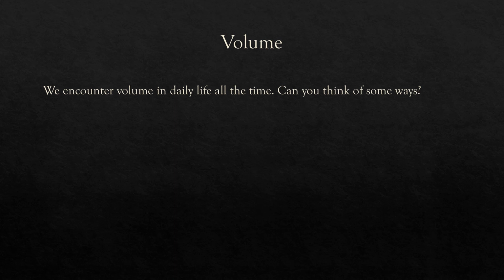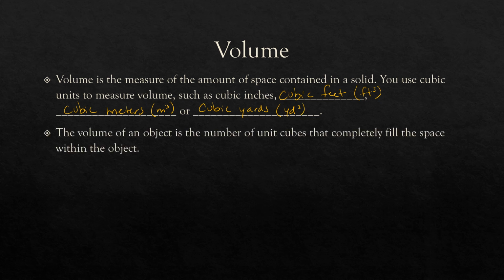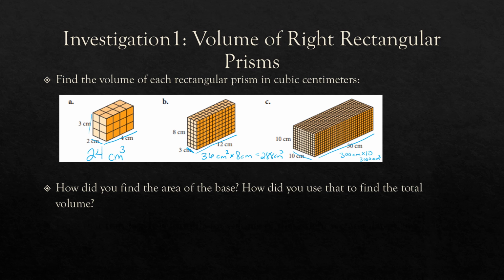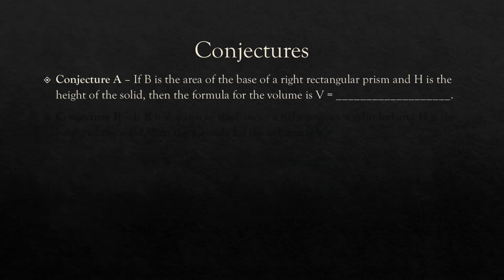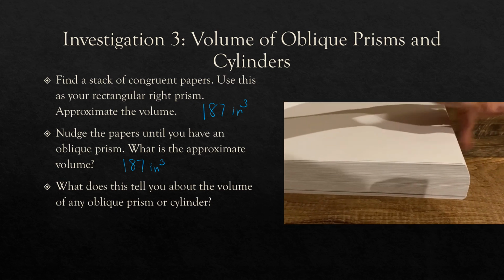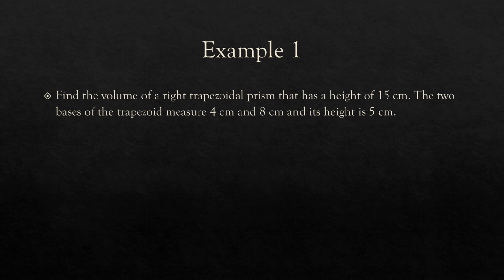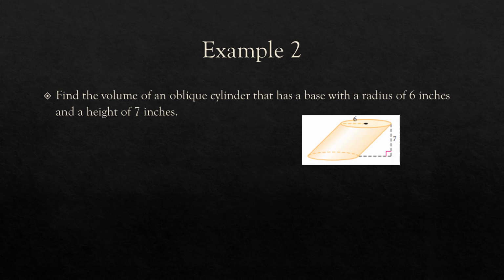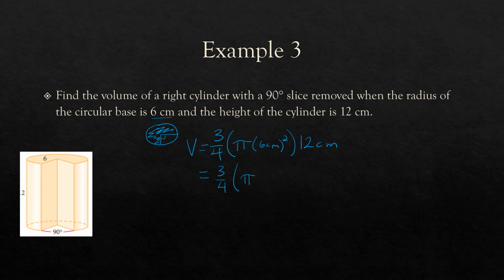Discovering Geometry Lesson 63 video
Discovering Geometry, Lesson 63. Chapter 10.2. Volumes of Prisms and Cylinders